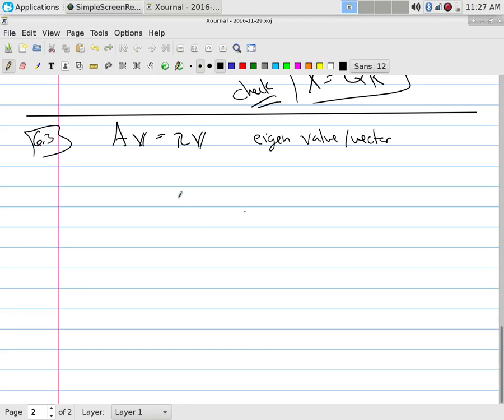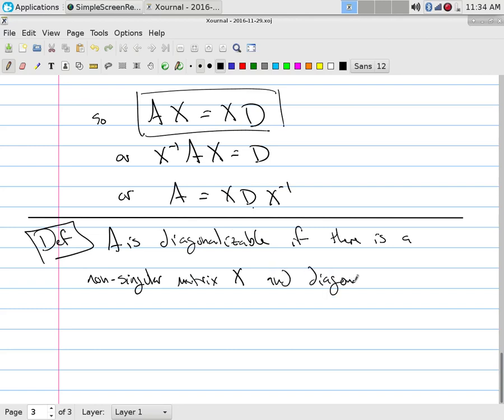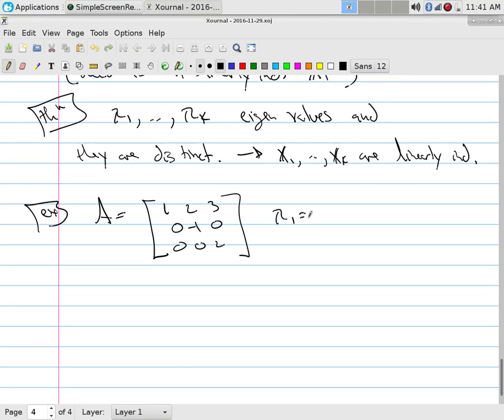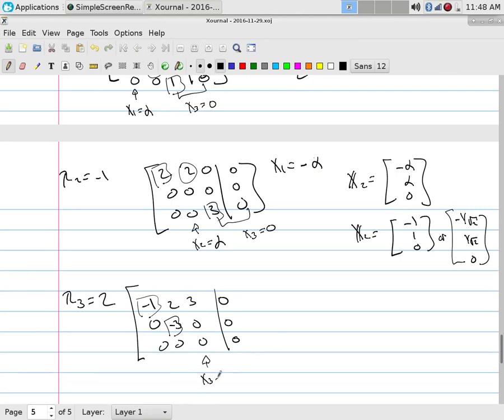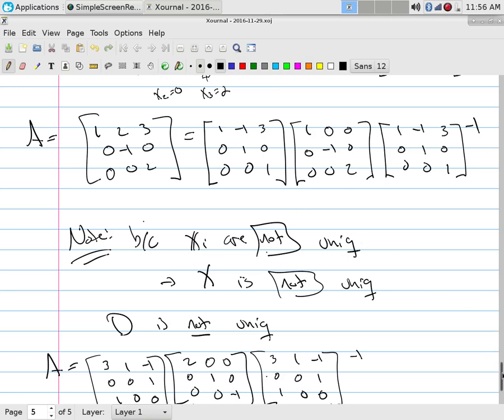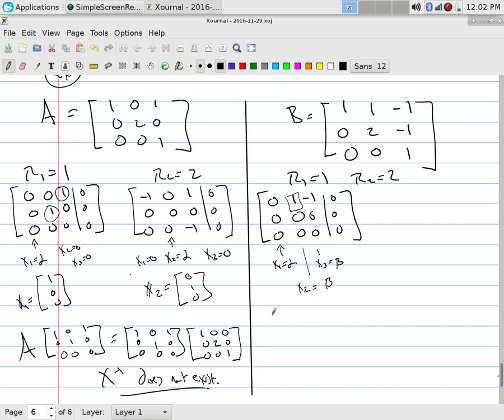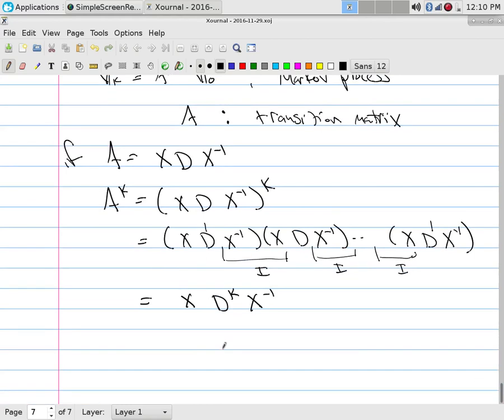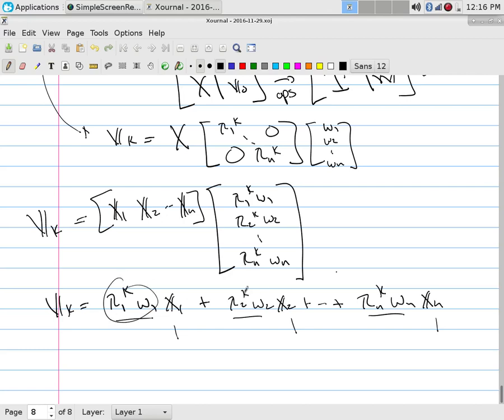Diagonalization (part1) - Section 6.3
First Lecture on Diagonalization, Section 6.3,  from Linear Algebra (9ed, Leon)